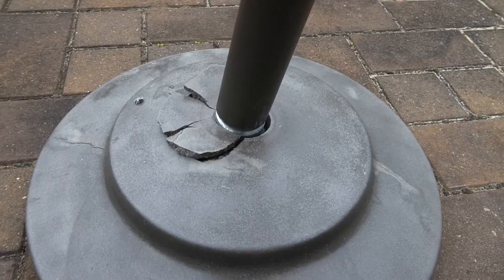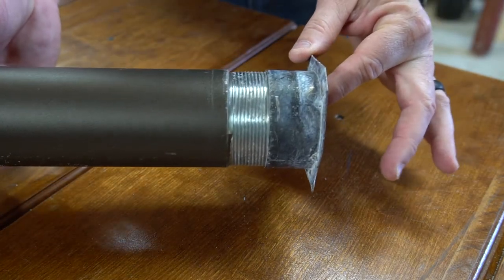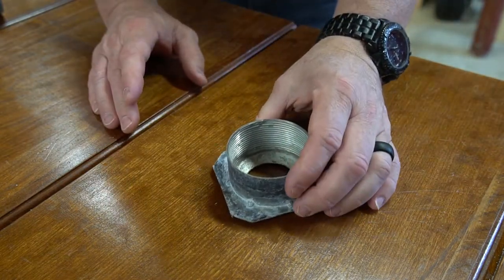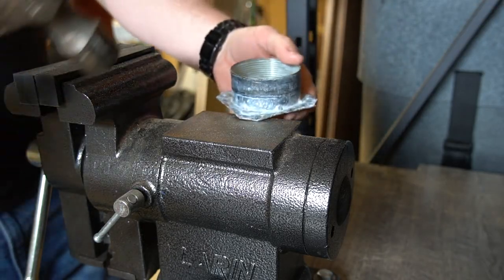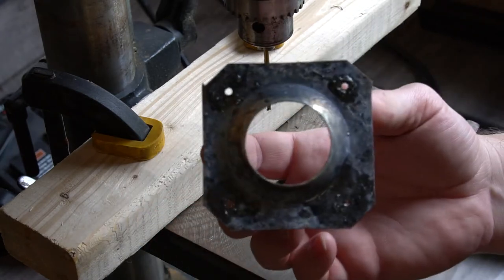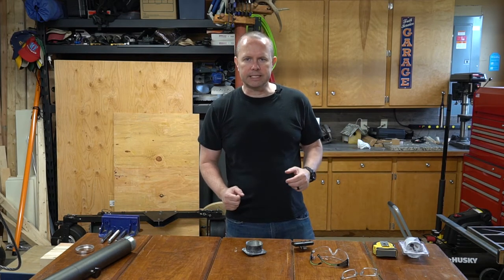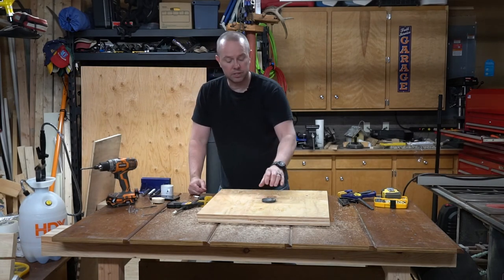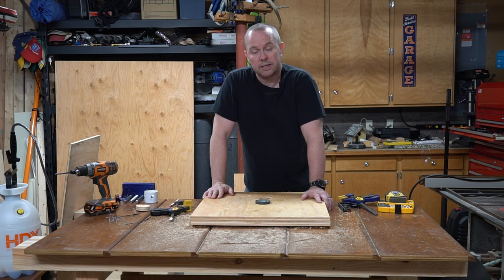Busted Umbrella Base Fix It Concept!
Has your patio/deck umbrella base ever quit on you? This was a quick proof of concept for a new umbrella base to replace a broken one. The old one fell apart and my umbrella has an oversized pole. I plan to turn the new base into a table in a future episode.